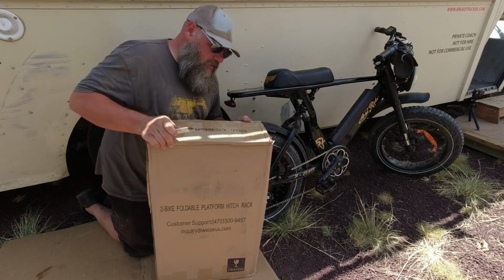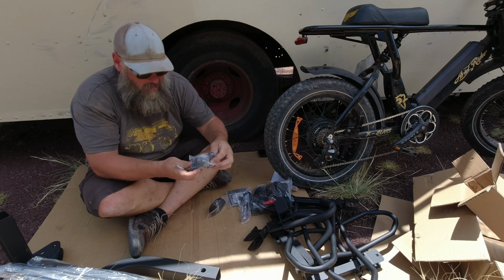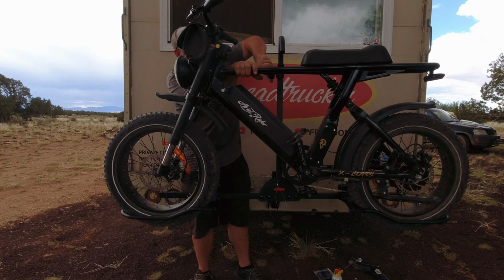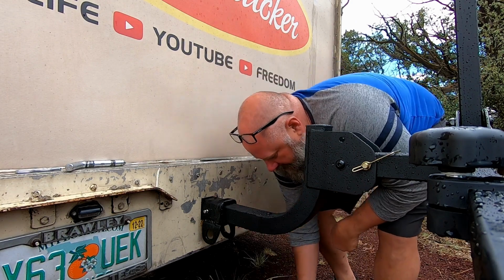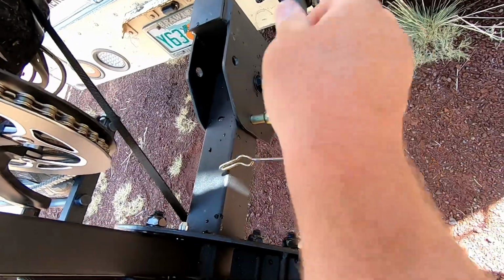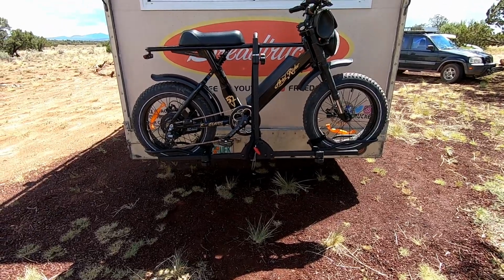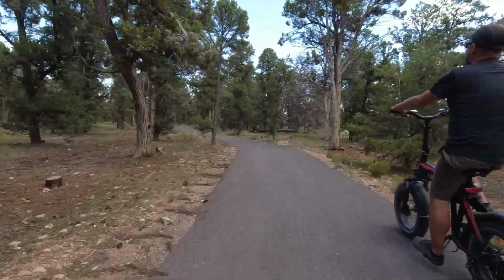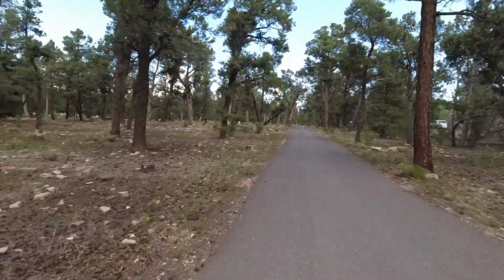Bike Rack on a BreadTruck! Grand Canyon Ride on our EBikes